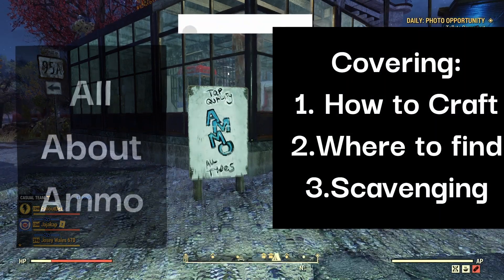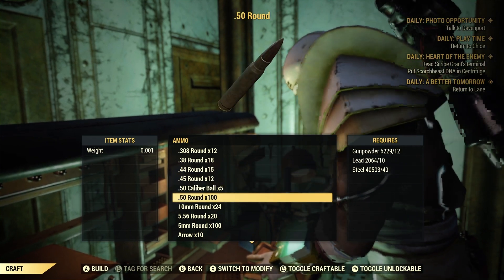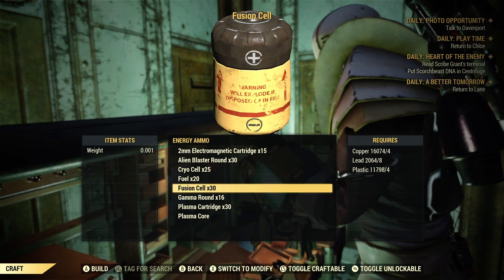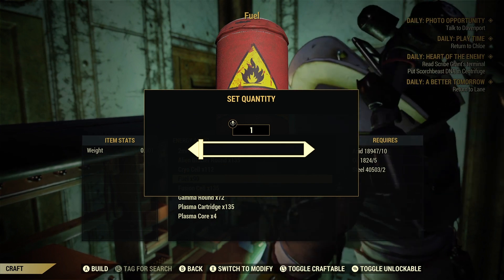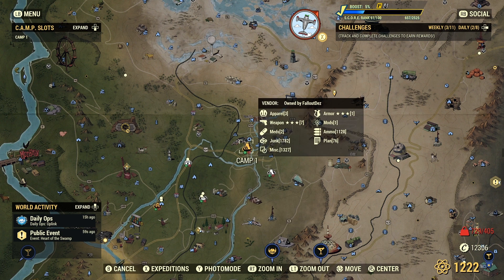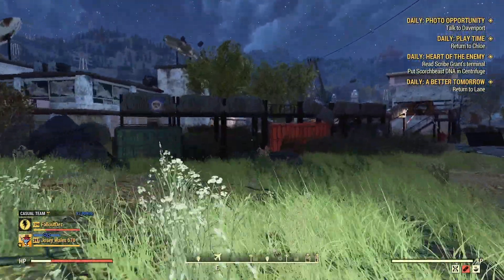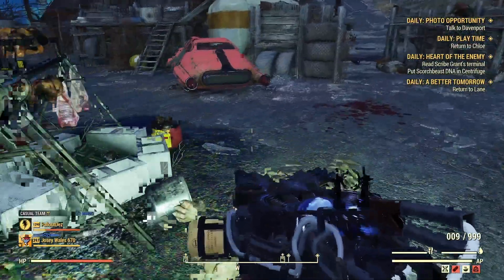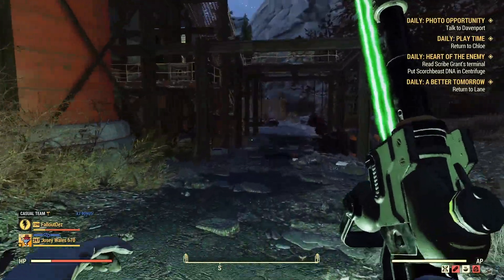Fallout 76 Ultimate Ammo guide 2024 Update. How to find ammo, craft ammo, and ammo locations.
All about ammo in this easy guide. Let me show you the easy way to deal with this Fallout problem 😎..Use Perks to multiply.

Ammunition is the term used for expendable ordnance material used in charging firearms of all kinds in Fallout 76.
There are different types of ammo for different weapons, such as ballistic, energy, explosive, and ultracite.
Ammunition has weight, which can be reduced with perks like Bandolier or Batteries Included.
Ammunition can be found, bought, or crafted at a tinker's workbench with the appropriate materials.
Some types of ammo, such as ultracite, require a weapon with a prime receiver to use them. Ultracite ammo deals bonus damage against the Scorched and their allies.
Ammunition can also be produced at an ammunition plant, which is a type of extractor that can be built at the converted munitions factory workshop. will follow up in a video.